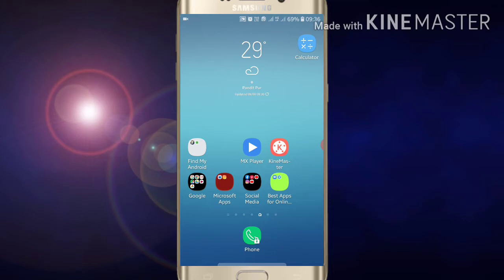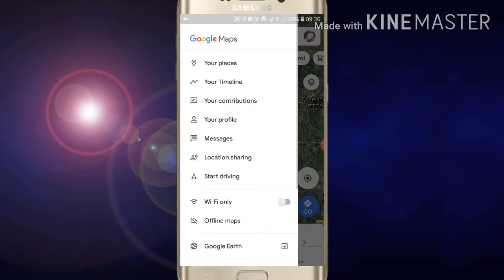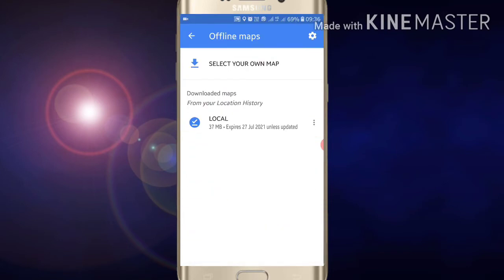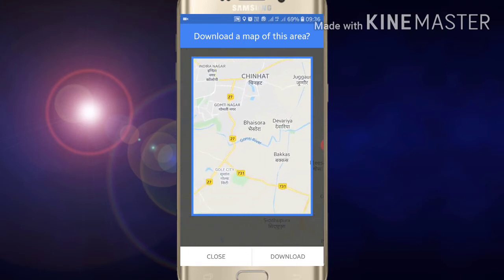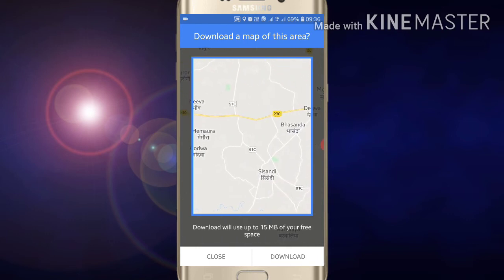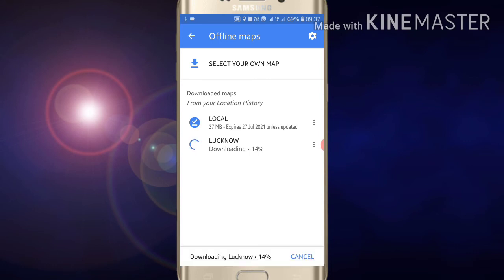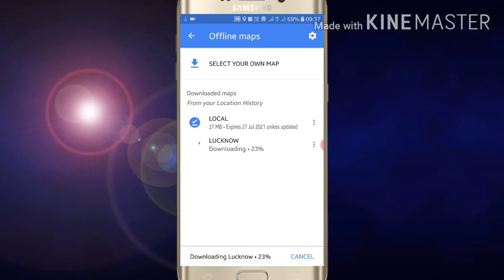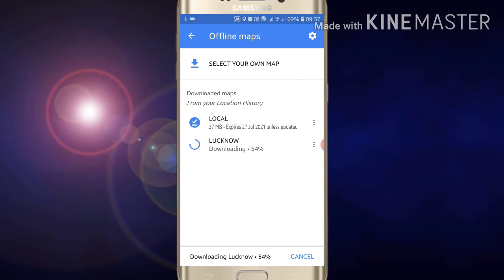गूगल मैप्स पर ऑफलाइन रूट कैसे डाउनलोड करें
नमस्ते दोस्तों, मेरे चैनल में आपका स्वागत है। इस वीडियो में, मैं आपको गूगल मैप्स में ऑफलाइन रूट डाउनलोड करने का तरीका बताने जा रहा हूँ। अगर आप मैप्स इस्तेमाल करते हैं और ऑफलाइन रूट चालू करना चाहते हैं, यानी गूगल मैप्स में अपने रोज़ाना के रूट डाउनलोड करना चाहते हैं, तो बस पूरा वीडियो देखें और वीडियो में दिए गए चरणों का पालन करें।
कैसे करें
1. सबसे पहले, अपना फ़ोन अनलॉक करें
2. गूगल मैप्स ऐप पर जाएँ।
3. स्क्रीन के बाईं ओर दिए गए तीन बिंदुओं पर क्लिक करें।
4. अब नीचे स्क्रॉल करें और ऑफलाइन पर क्लिक करें।
5. मैप पर वह रूट खोजें जिसे आप डाउनलोड करना चाहते हैं।
6. अब डाउनलोड पर क्लिक करें।
इस तरह आप गूगल मैप्स में ऑफलाइन रूट डाउनलोड कर सकते हैं।
तो अगर आपको यह वीडियो पसंद आया, तो कृपया मेरे वीडियो को लाइक करें और इंस्टाग्राम टिप्स, गूगल क्रोम टिप्स, विंडोज 10 टिप्स, फेसबुक टिप्स, फायरफॉक्स ब्राउज़र टिप्स, ट्विटर टिप्स, एंड्रॉइड टिप्स और ट्रिक्स, आईफोन टिप्स और ट्रिक्स, विंडोज 7 टिप्स और ट्रिक्स और अन्य ऐप्स पर और वीडियो देखने के लिए मेरे चैनल को सब्सक्राइब करें।